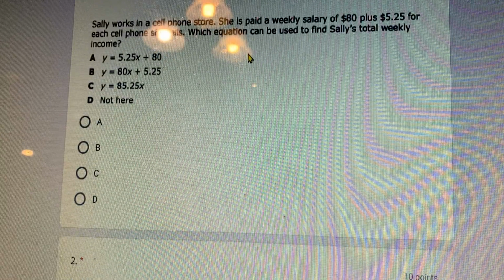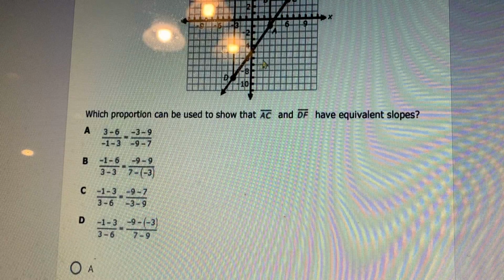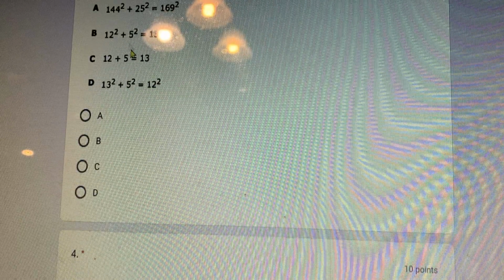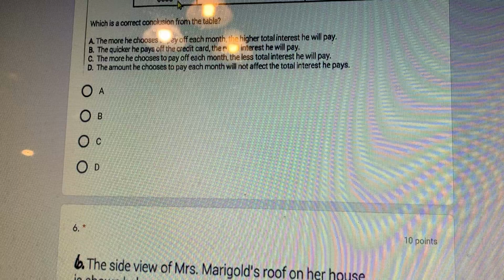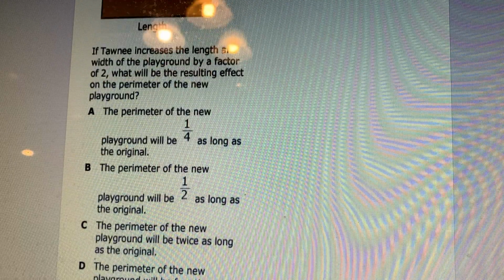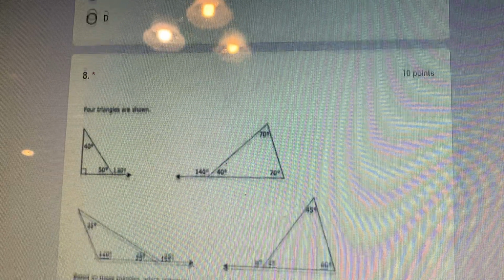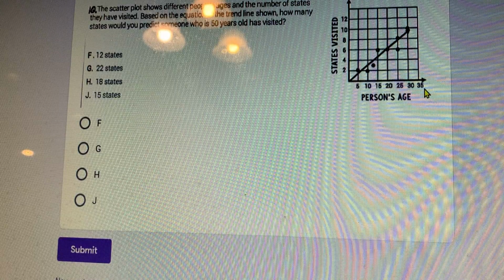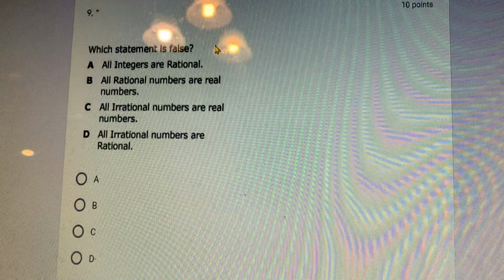Warm up 27 help